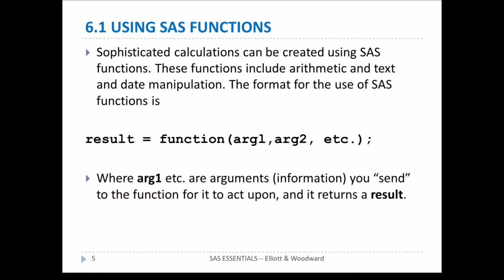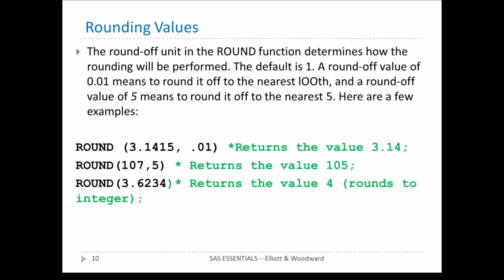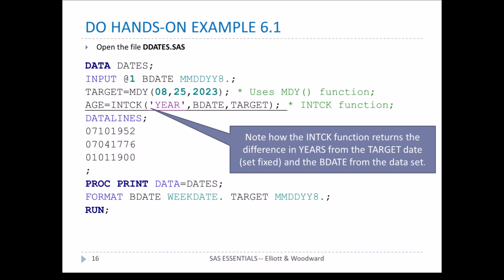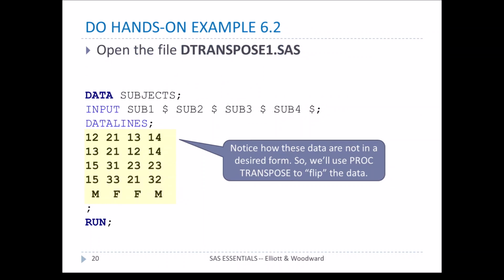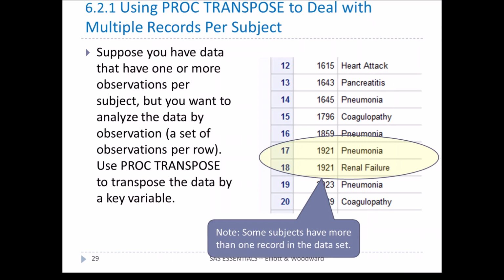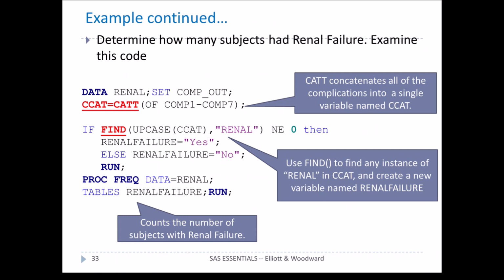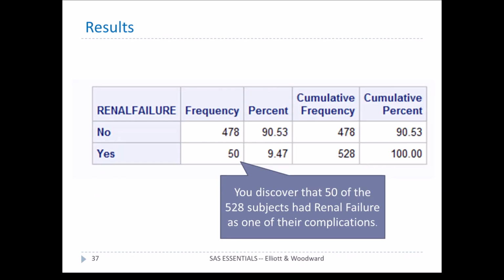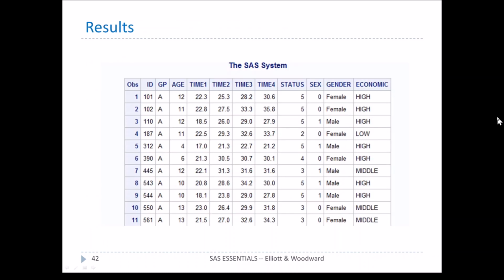Chapter 6 Part 1 SAS ADVANCED PROGRAMMING TOPICS PART 1: Preparing Data for Analysis, SAS Essentials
Chapter 6 Part 1 SAS ADVANCED PROGRAMMING TOPICS PART 1: Preparing Data for Analysis, SAS Essentials, Alan Elliott

LEARNING OBJECTIVES
• Using SAS Functions
• Using PROC TRANSPOSE
• Recoding data with the SELECT staetment
• Using SAS programming techniques to clean up a messy dataset

The SAS programming language is extensive and flexible, and there are many features of the language that were not discussed in the previous chapters of this book. The next two chapters are included for those who want to go deeper into SAS programming. This chapter introduces several topics that are commonly used in preparing data for analysis not covered in previous chapters. Additional programming topics including arrays and macros are covered in Chapter 7.